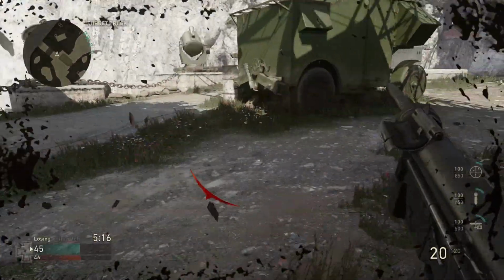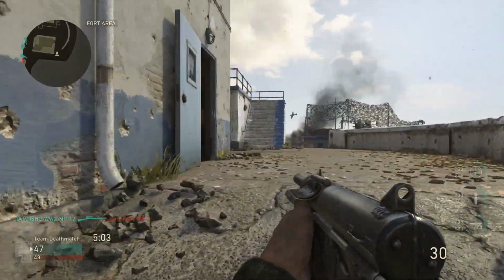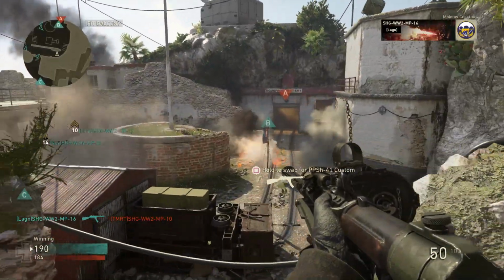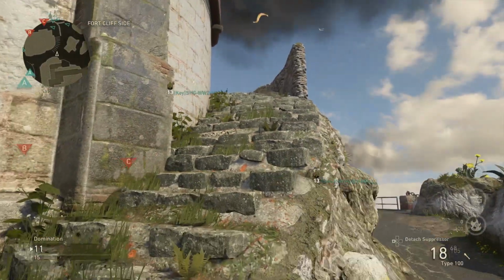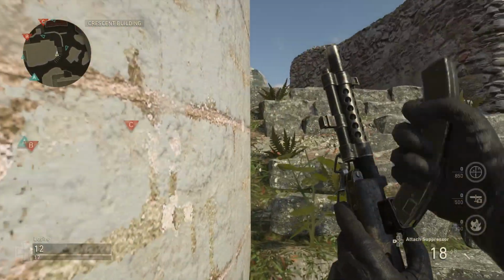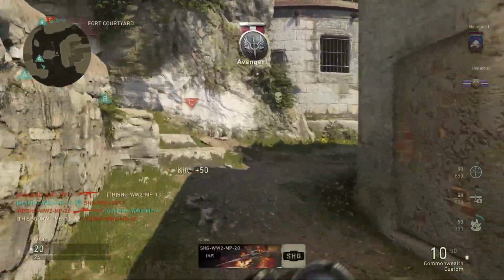Call Of Duty WWII Private Multiplayer Beta Gameplay - All Attachments, Weapons, Scorestreaks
I was offered a chance to fly out to Sledgehammer Games by Activison to play and capture footage of the WW2 beta early.
  In my first video here, I overview everything you can expect to play with in the beta, including all the weapons, weapon attachments, scorestreaks and basic training skills ("perks").  Thanks to Activision for flying me out and putting me in a hotel!